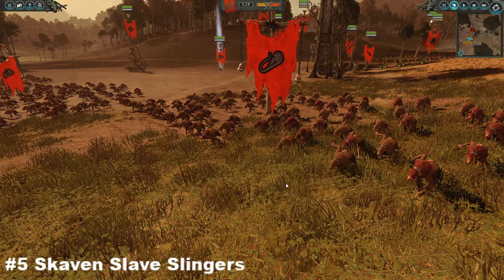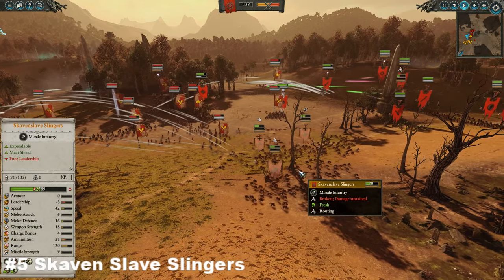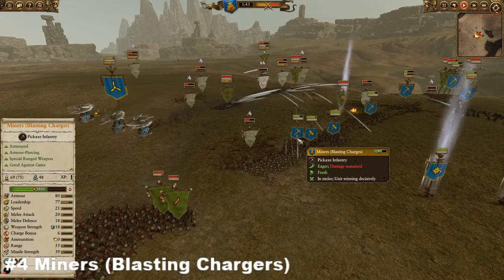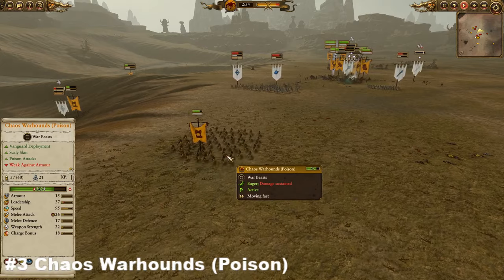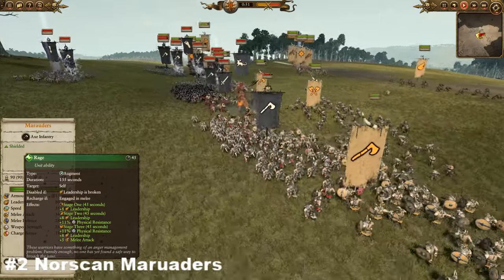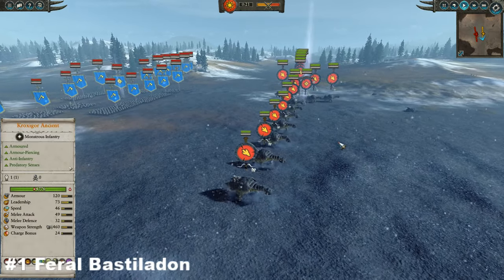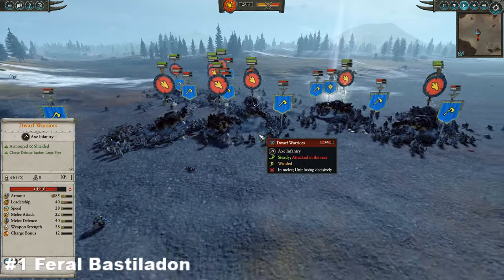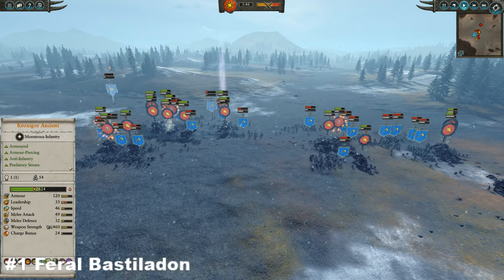Top 5 Cheap And Cheerful Units In Total War Warhammer 2 (Multiplayer)